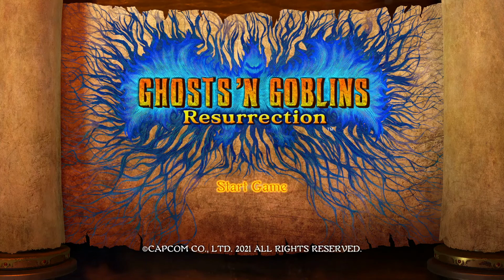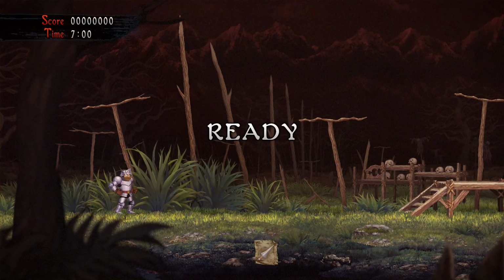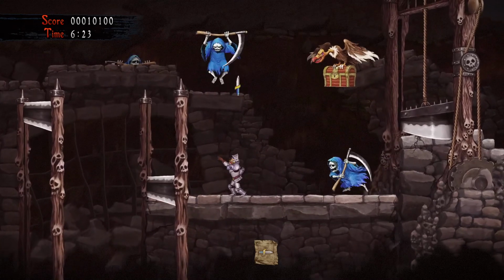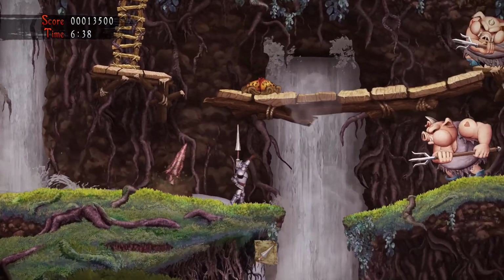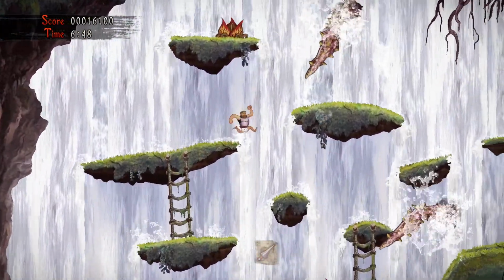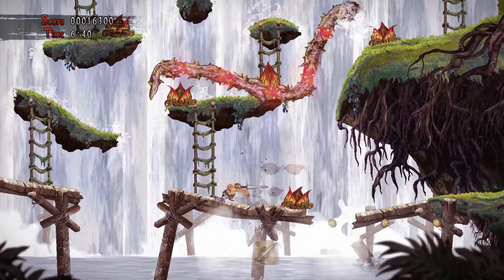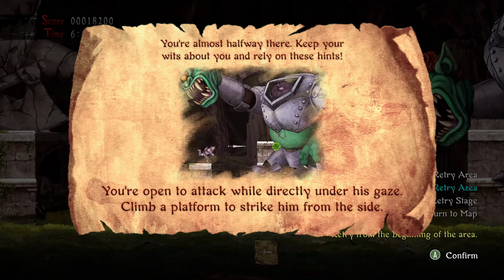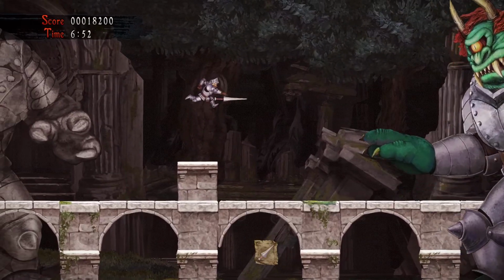Beginning my Slow Descent into MADNESS!!!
In this first episode I find true love and the meaning of life! Also I don't know why there is no game audio. Just one of life's greater mysteries.